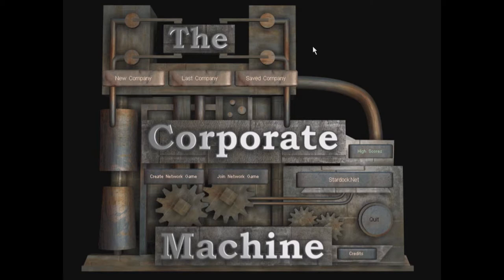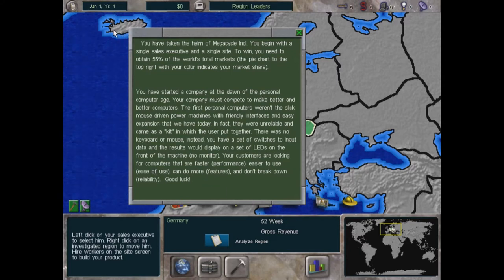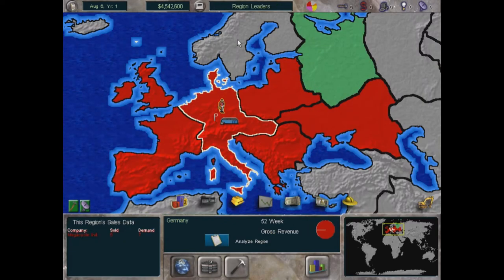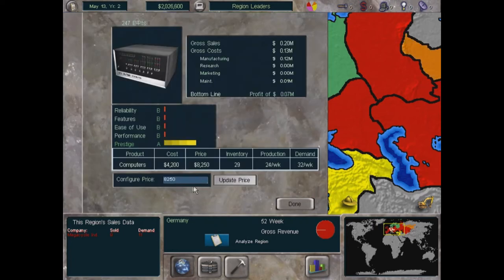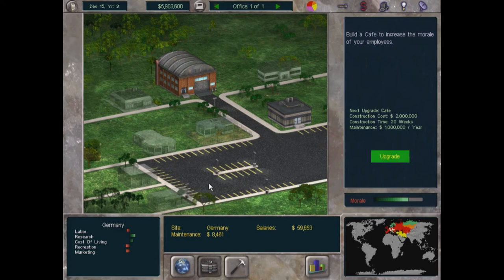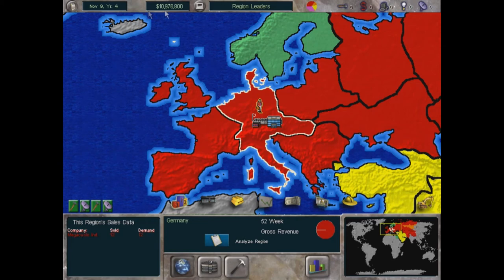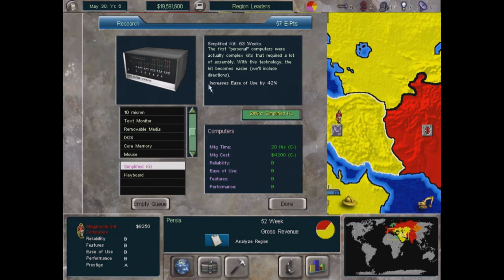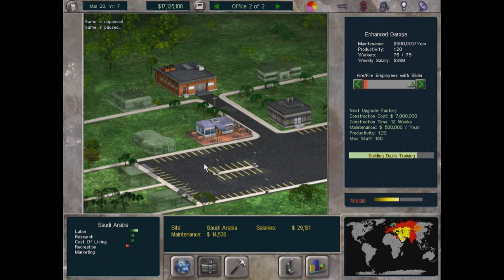The Corporate Machine - E01 - It's Time for Business!